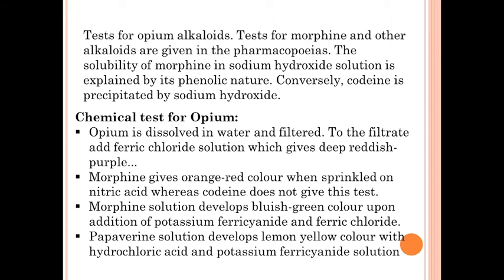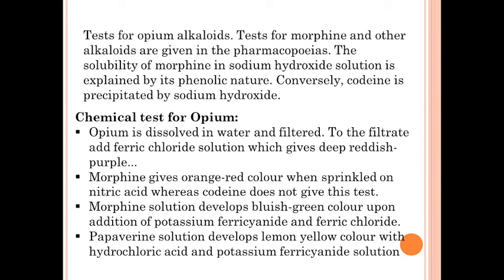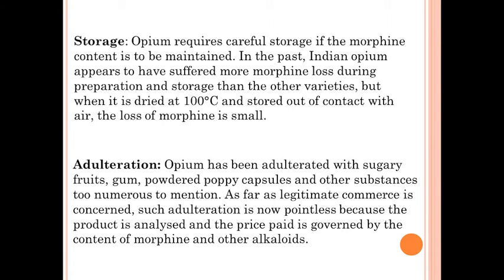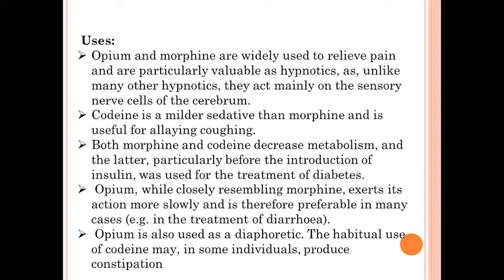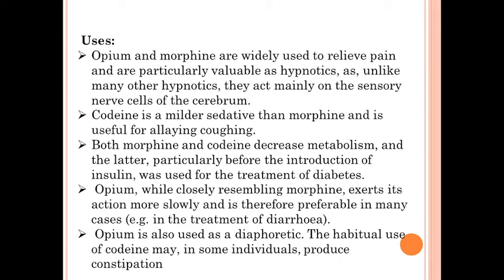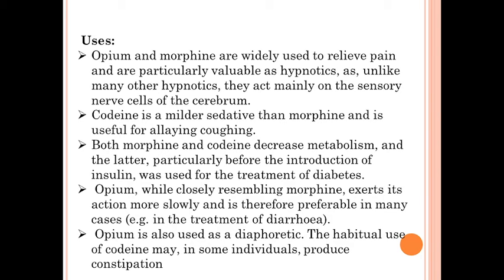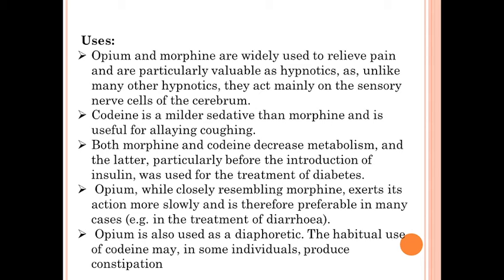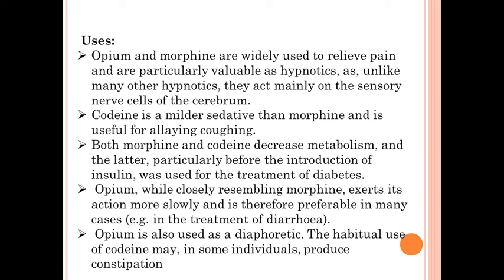uses of opium